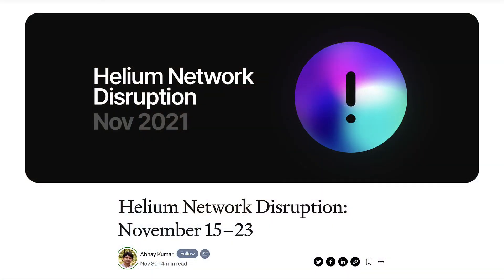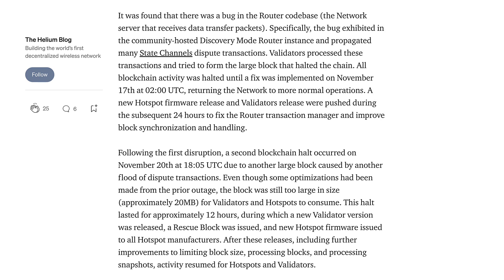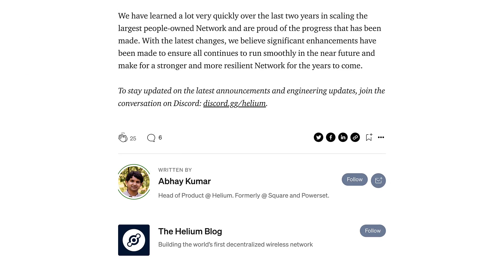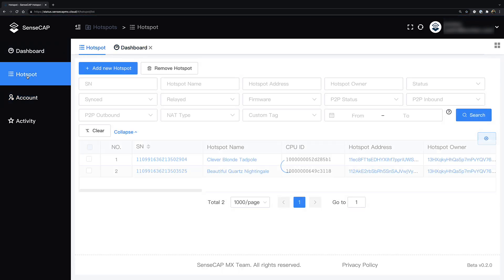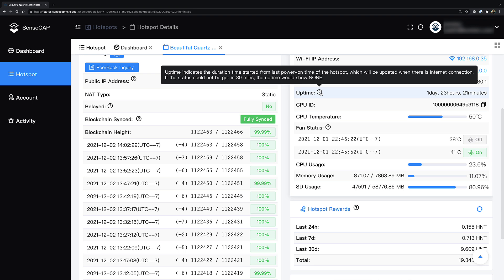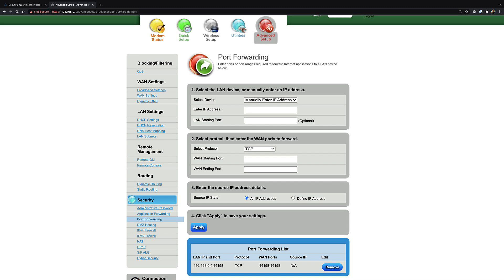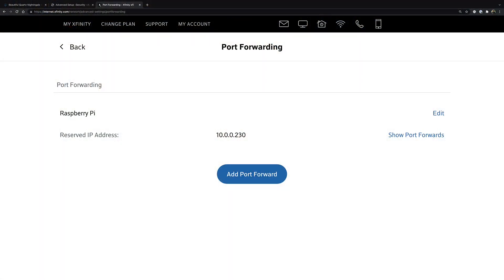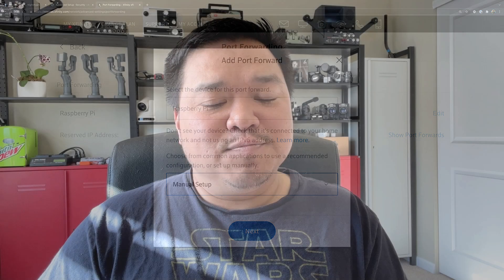Resolving Problems Remotely With My Helium Miners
No one cares more than you about getting your Helium Miner up and running when a problem occurs. I've had to deal with these issues over wifi with a Sensecap and using bluetooth with a RAK Wiresless. Be sure you get smart plugs in advance. $15 for 3 at Costco when in the warehouse!